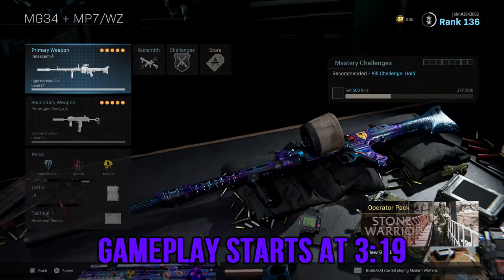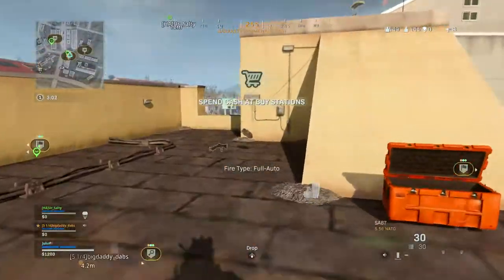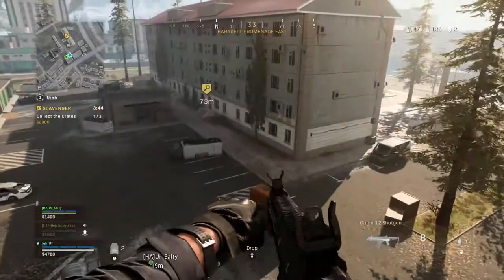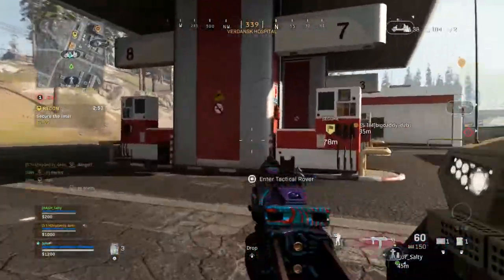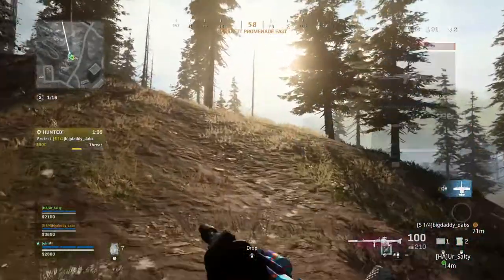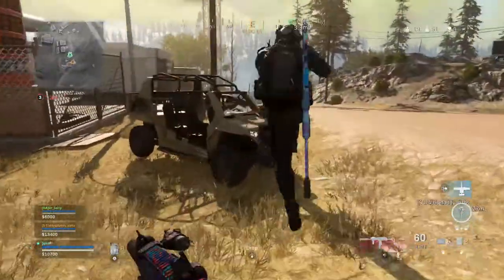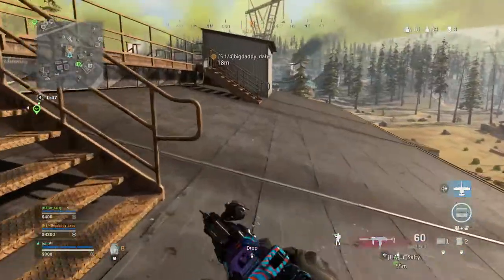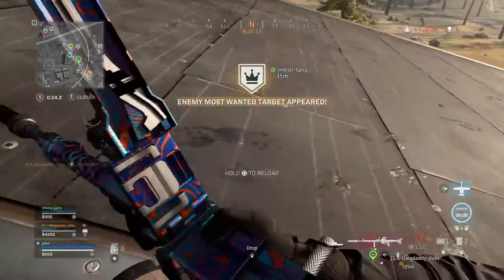FIRST GAME ON... AND WE WON AGAIN! 😆 (MODERN WARFARE WARZONE VICTORY #35 - 5 KILLS)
In this video, I took another dub on Trios with my cousin and homie in Warzone! I managed to get 5 kills, my cousin got 5 kills, and my homie got 6 kills, making it a total of 16 kills in total, which is not too bad. This was our first game of the night and we already won... again. We have done this before, but what's crazy is not only did we take a dub our first game on, but also on our last game of the night which will be uploaded sometime next week. The MG34 and MP7 have been amazing and in the next victory, you will see why these are one of my go to weapons at the moment. Again guys, I start school next week so I may revert back to my old uploading style, but I may also be able to upload a bit more due to our new schedules.

️1️⃣ N/A

2️⃣️ N/A